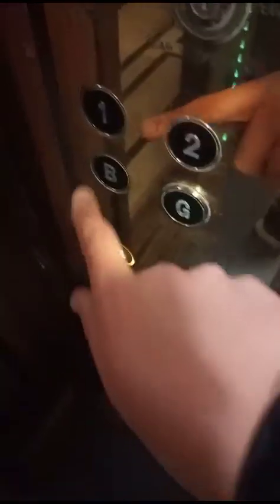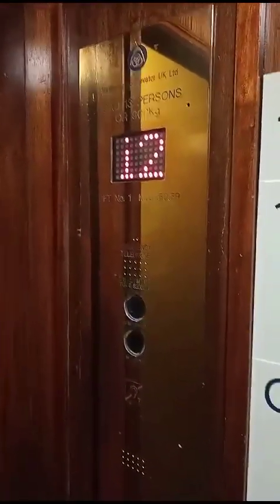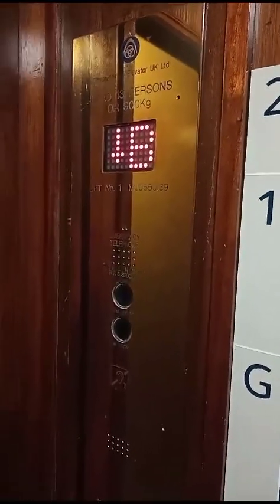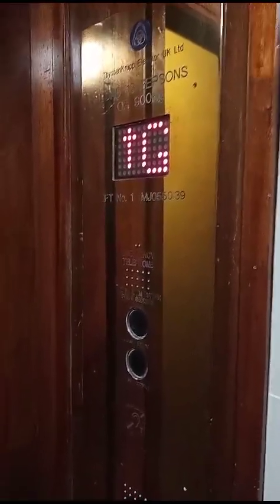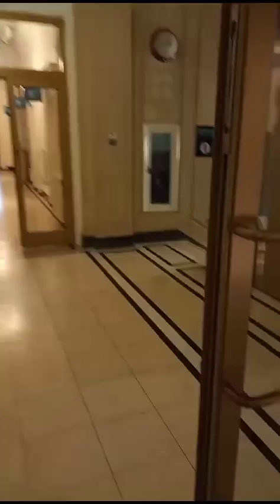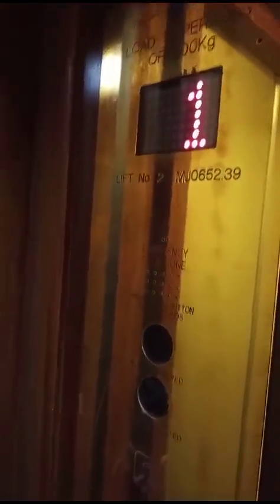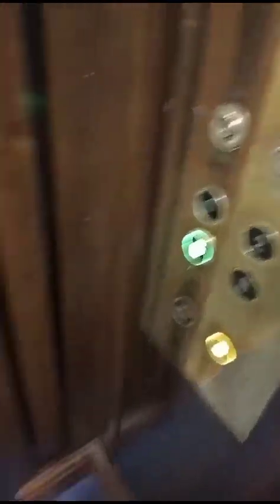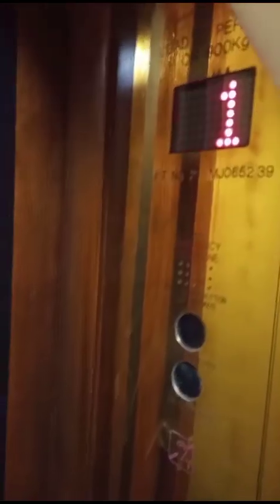NICE CABS and THAMES VALLEY LOGIC !!Waygood Otis mod theyssenkrupp elavators at Barnsley Town Hall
elavators information
capacity
people: 13
weight : 900kg
installation: 1932
brand : waygood otis
modernised: 2013
motor: roped traction
floors
2
1
G
Basement ( got permission usually out of bounds)